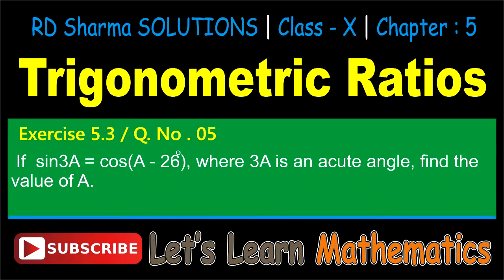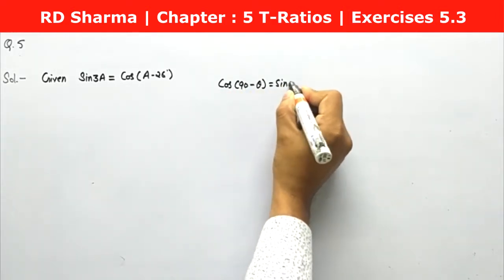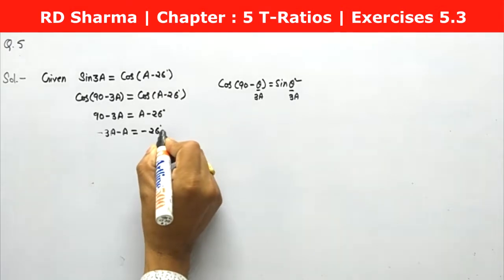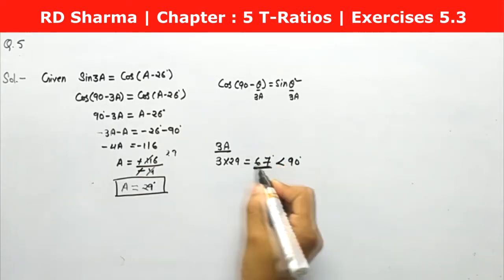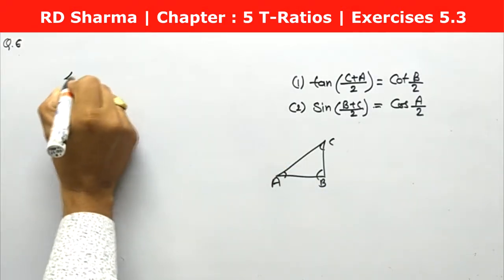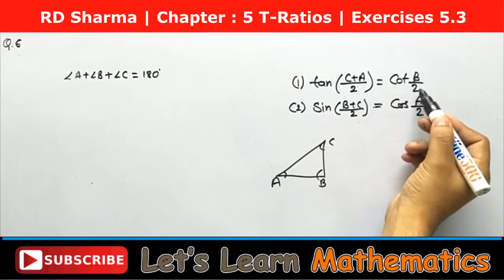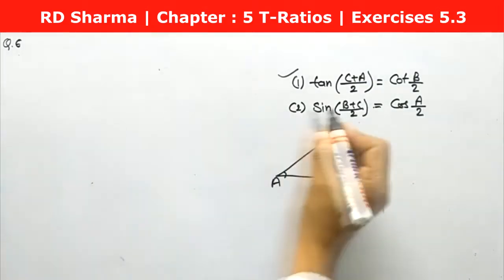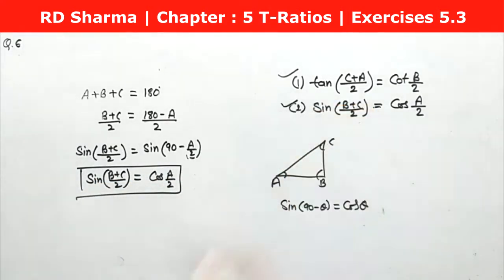RD Sharma Solution, Class 10 - Chapter-5, Trigonometric Ratios, Exercise 5.3, Q. No. - 05 and 06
RD Sharma Solution for Class 10, Chapter-5, Trigonometric Ratios, Solution for Class 10th mathematics,  with concepts, Exercise 5.3, Q. No. - 5 and 6
let'slearnMathematics